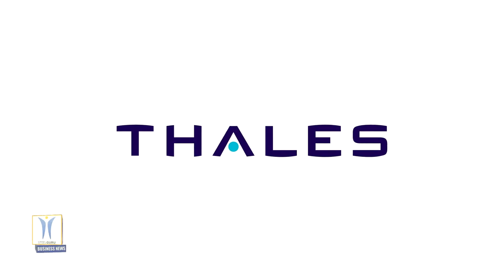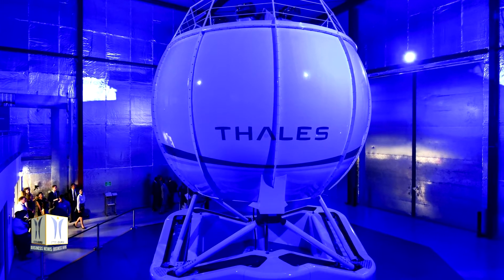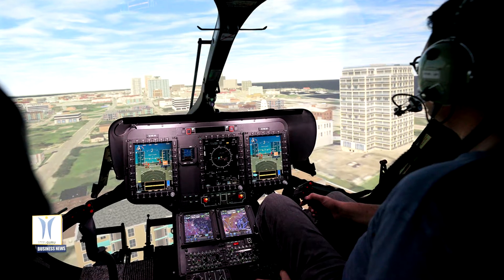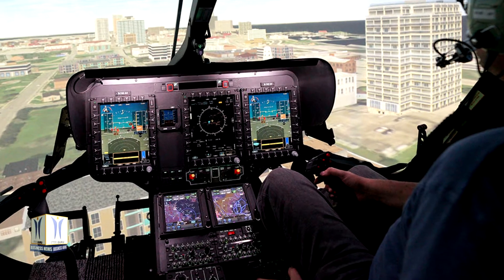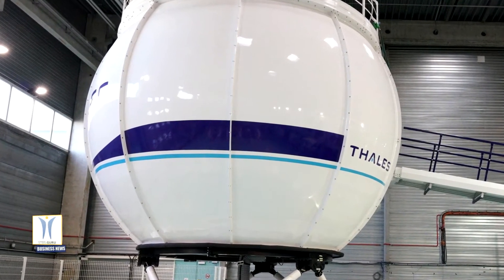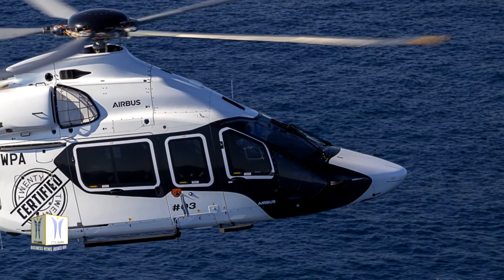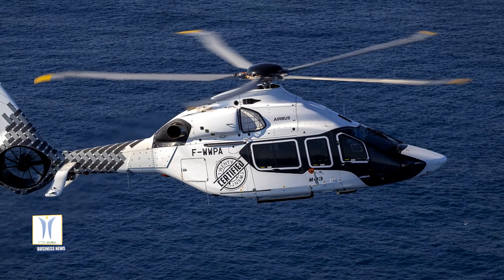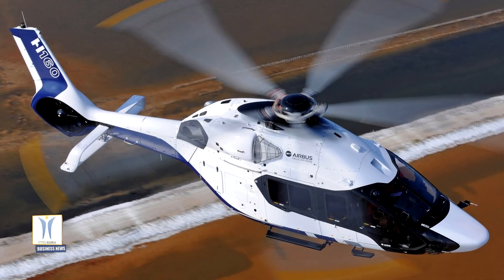Airbus H160 Helicopter Thales Flight Simulator Installed in France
Thales first Reality H simulator for the H160 is based on Airbus Helicopters flight models and the Helionix avionics suite. It features a host of Thales innovations to make training exercises more immersive and realistic than ever for pilots and instructors. These include a unique all-electric motion system to reproduce physical sensations realistically and ensure smooth movements, the intuitive Alexia touchscreen interface for instructors, 4K high-definition imagery with a wide field of view to train pilots in an even more realistic environment, high-fidelity simulation models and flight instruments, and the capacity to create a broad range of training scenarios including operational exercises in extreme conditions.

The Reality H simulator from Thales has been installed at the Helisim centre in Marignane, near Marseille, where pilot training will now begin. Installation has been timed to coincide with the H160’s entry into service, with training sessions starting before the first helicopters are delivered to customers.

Airbus's promising new H160 marks a new generation of civil helicopters. Joining the helicopter product range between the H145 and the H175, this innovative medium helicopter is the first of the H generation which implements new methods of design, production and support. The civil variant of the H160 is designed for such diverse roles as offshore transportation, emergency medical services, business aviation and public services.